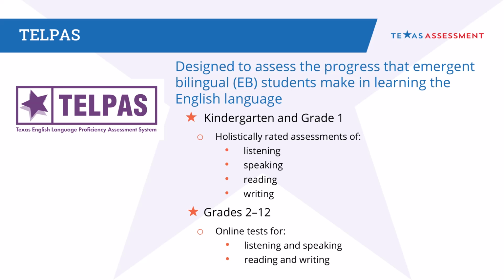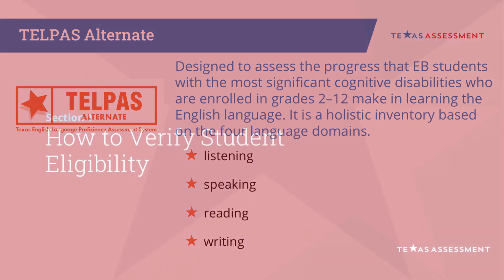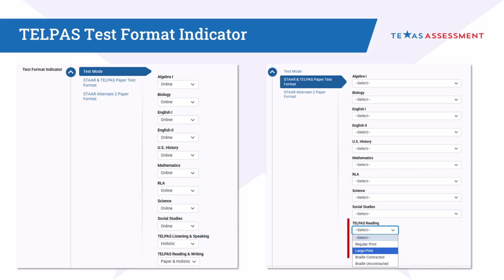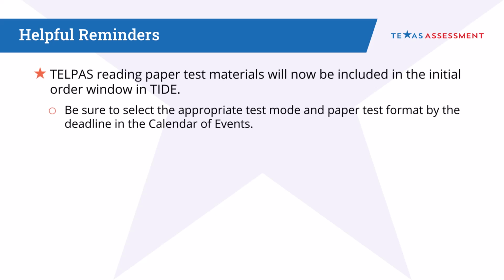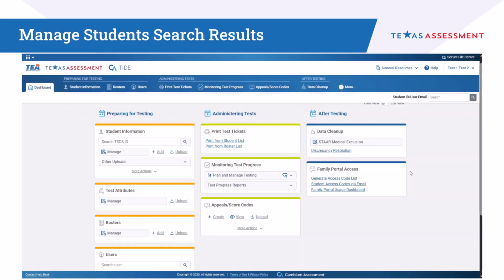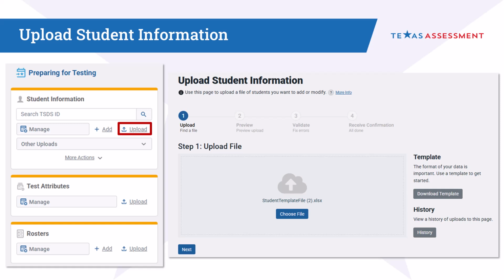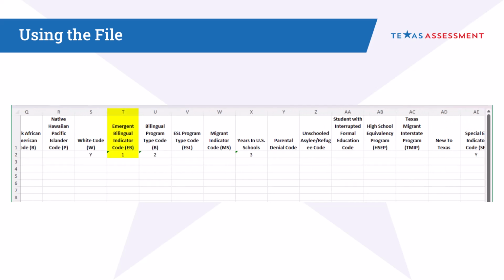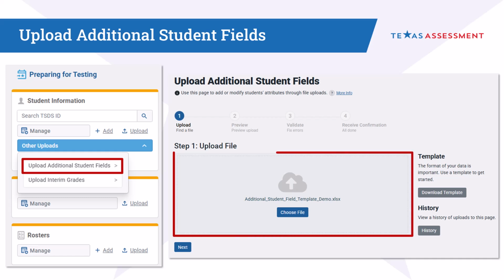2025 26-How to verify that students are registered for TELPAS and TELPAS Alt